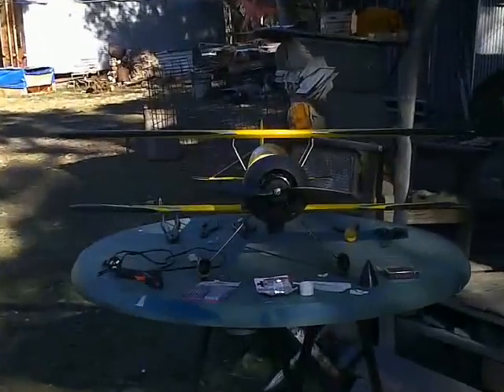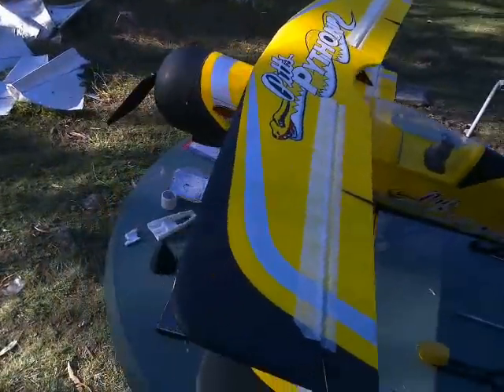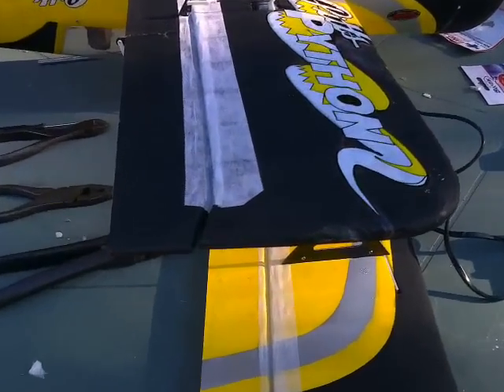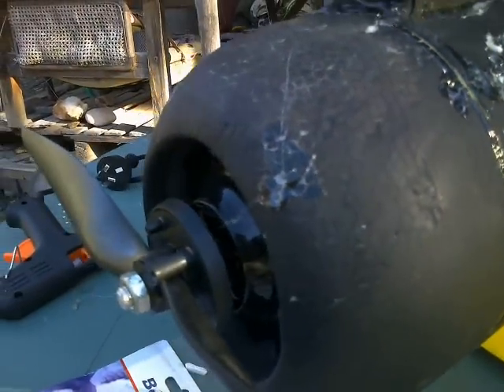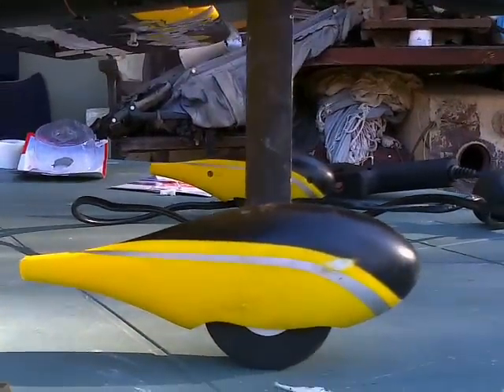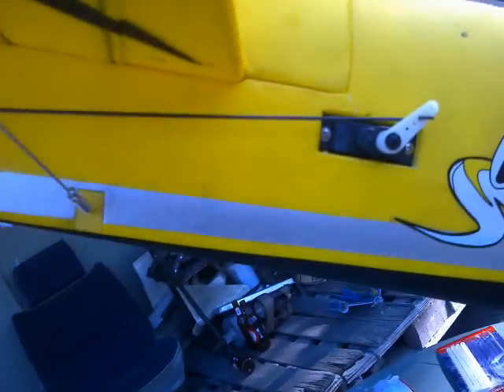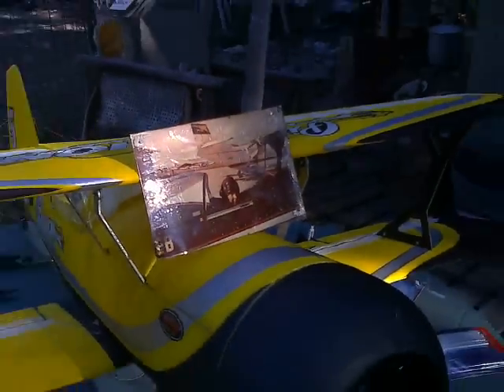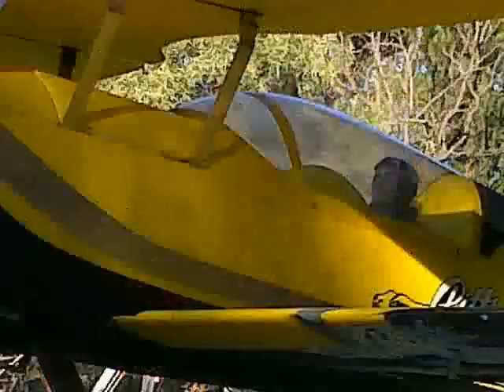Pitts Python Repaired, With Kangaroo Cameo...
This is the second take, Rowan of Rin showed up demanding to have Afternoon-Tea in the middle of the first version...